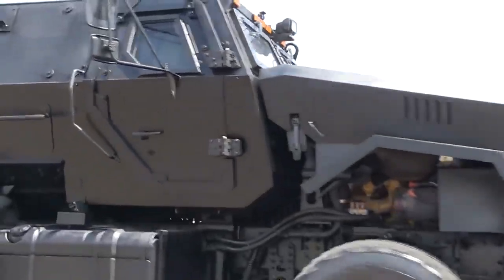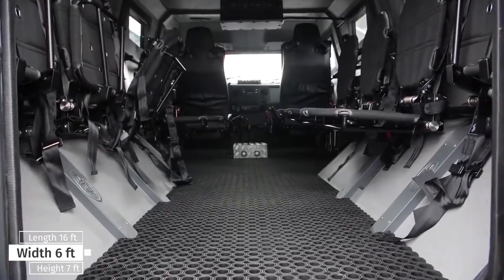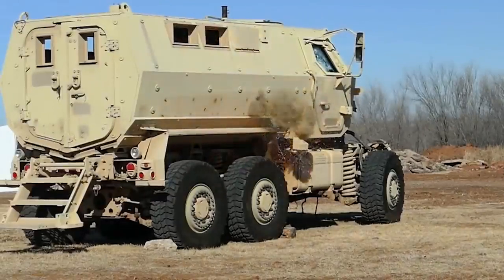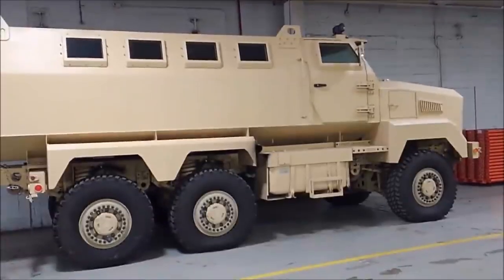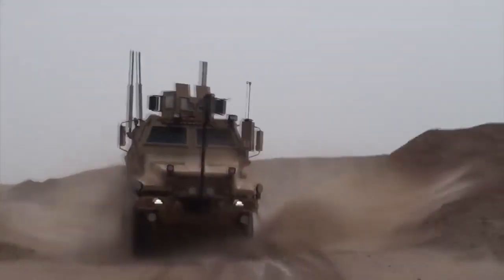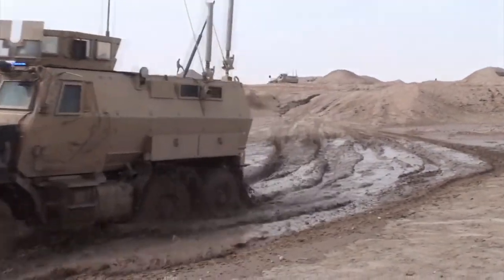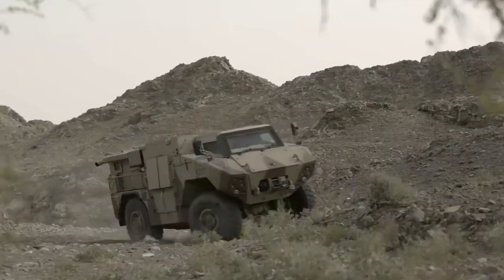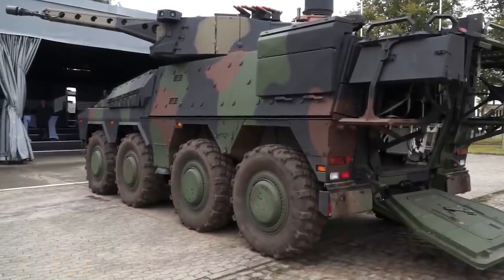Shocking weapon of the armored vehicle (2020)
Which is the best infantry fighting vehicle in the world? Which is the greatest modern IFV and why? This analysis is based on the combined score of protection, firepower, mobility and capacity. All of the armored vehicles mentioned here are incredibly deadly. Analysis is based on specifications and available data. This list includes only operational vehicles, that are currently in production. (2020)

00:00 Shocking weapon of the Russian armored vehicle
00:27 AMZ Dzik   Poland
02:04 BAe Caiman  United States
04:13 BTR-4  Ukraine
05:55 BAe RG-35  South Africa
08:13 ARTEC Boxer   United Kingdom
10:31 BMPT  Terminator Russia